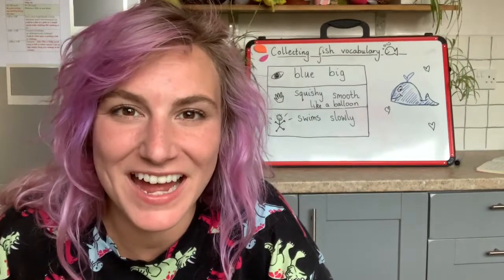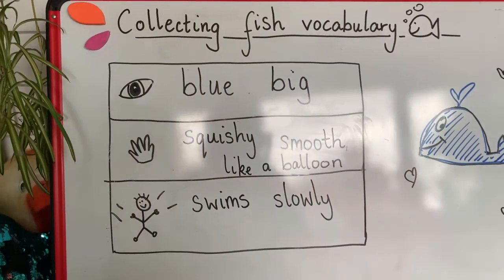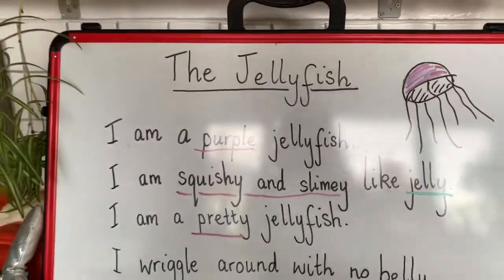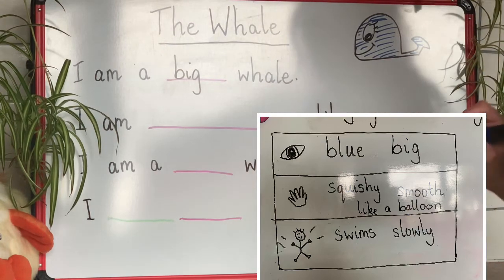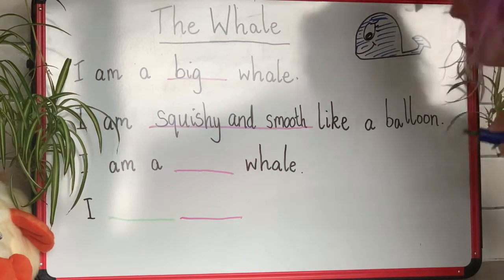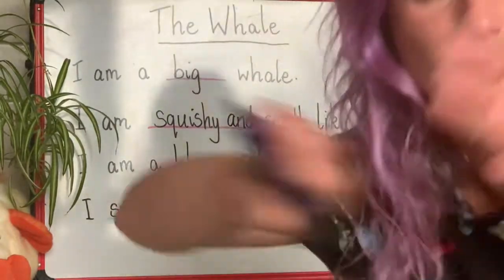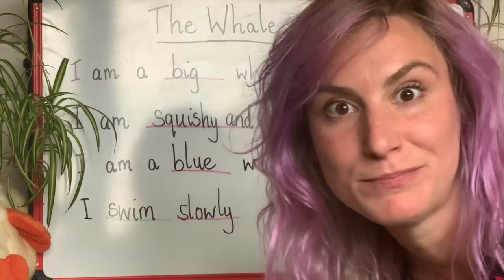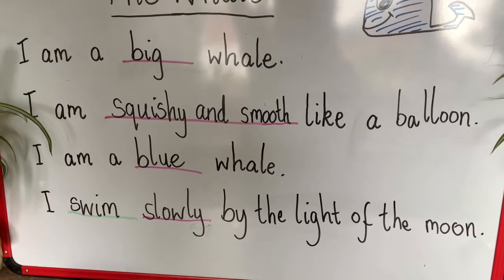Fish poetry - Part 2 - English with Miss Lester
A short writing lesson for ks1